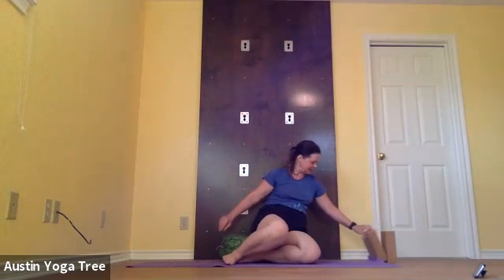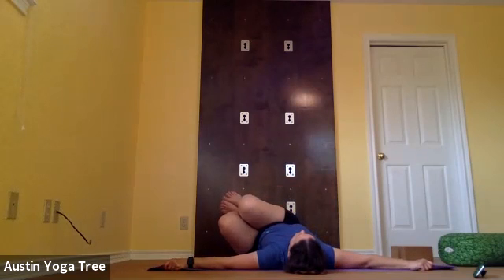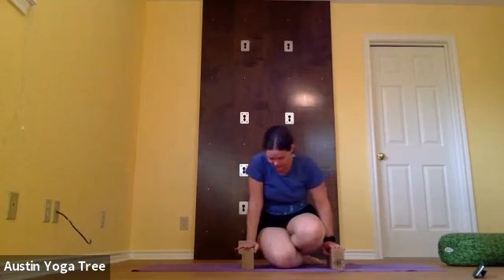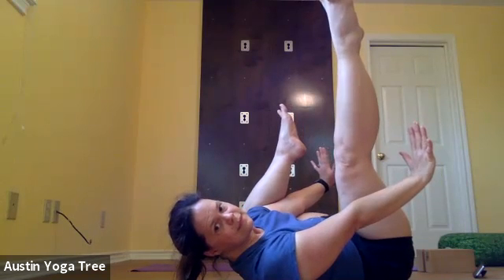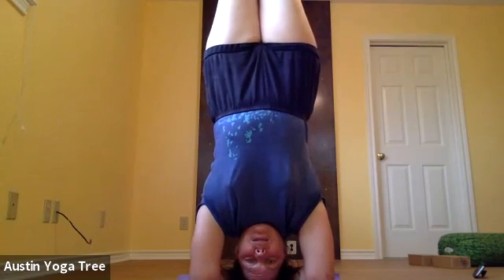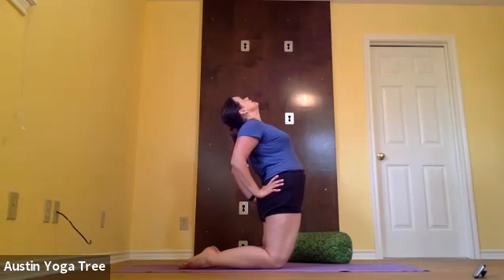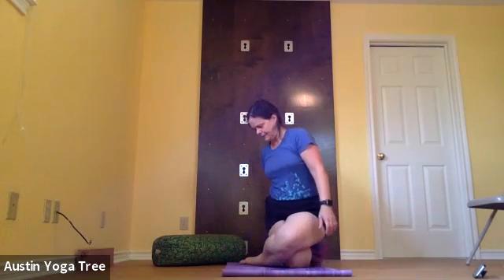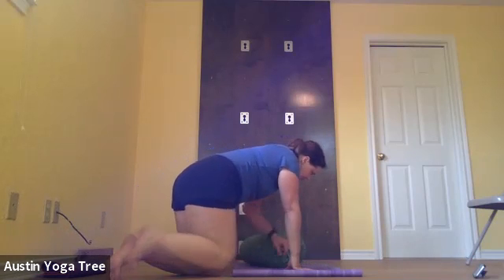Iyengar Yoga with Mary Scott Oct. 23, 2020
Namaste.
This yoga class is good for stability, balance, strength, flexibility, energy, vitality and core strength.